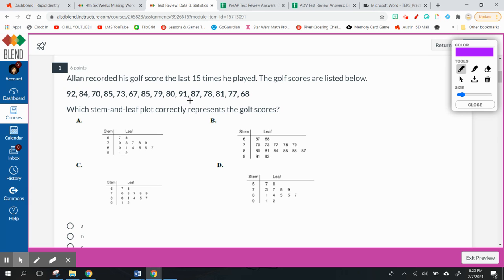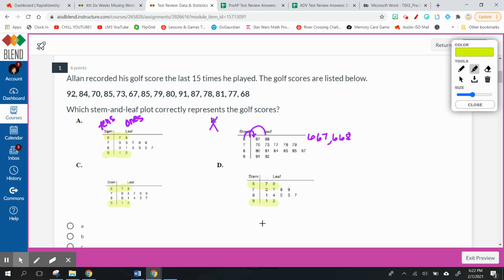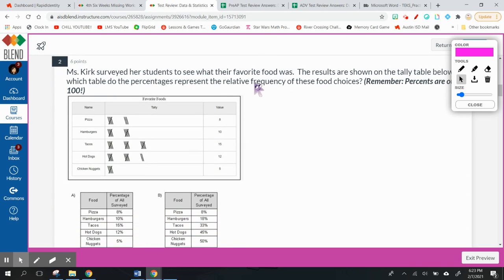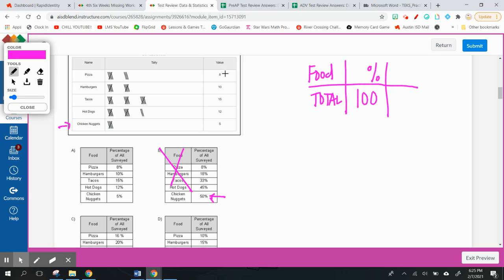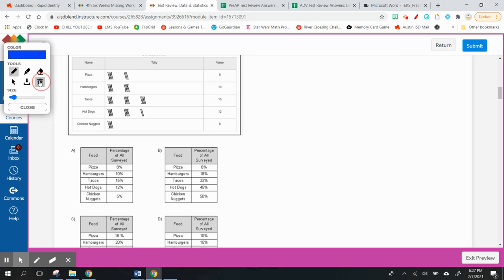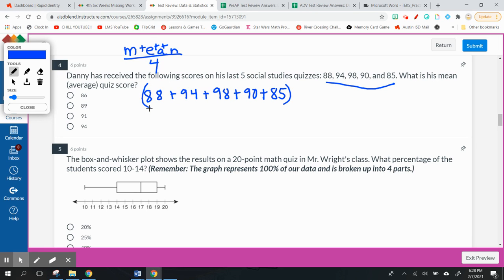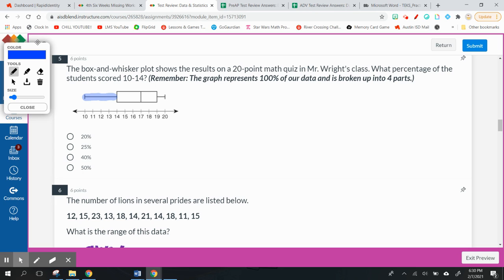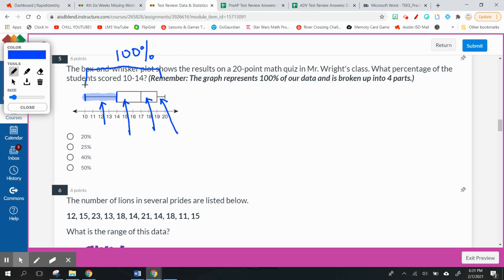Test Review Data & Stats 1 5